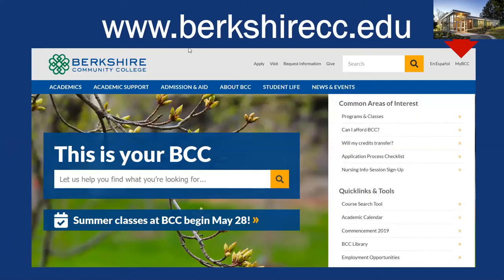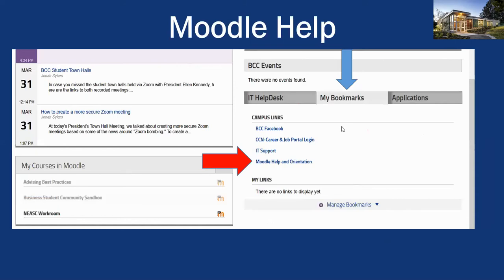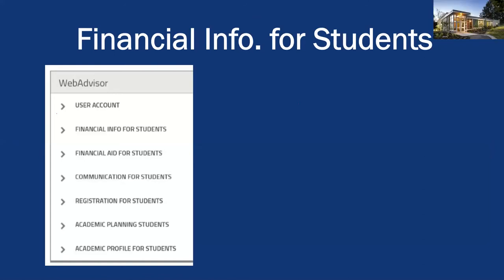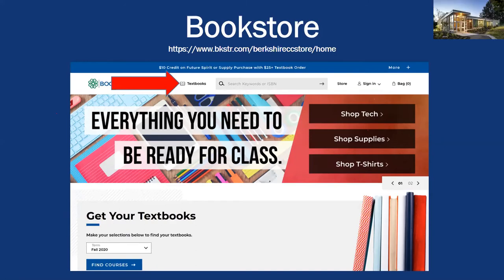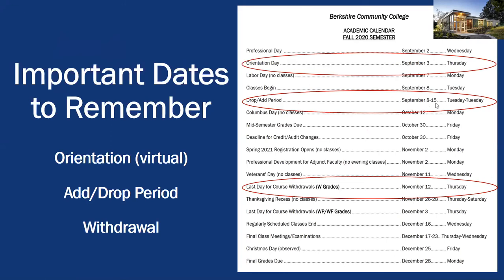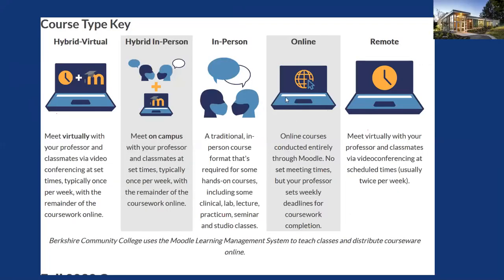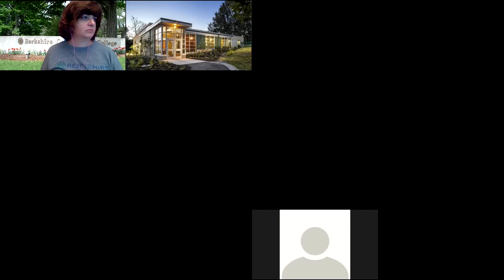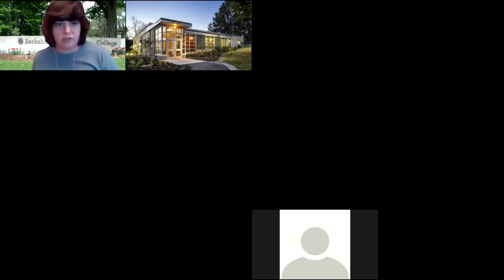BCC's Early College Technology How Tos